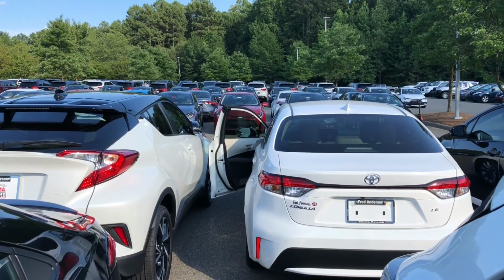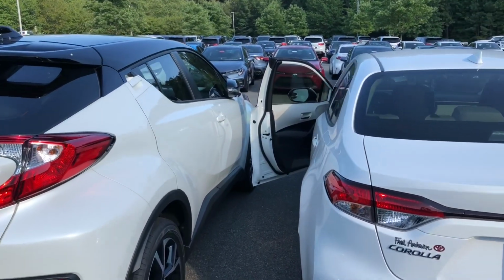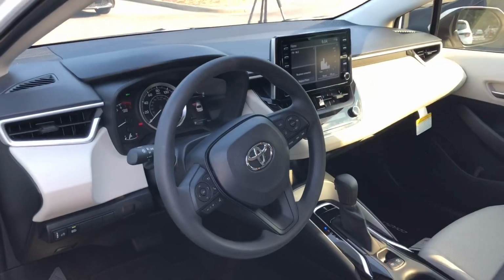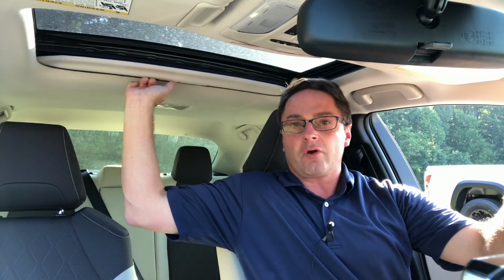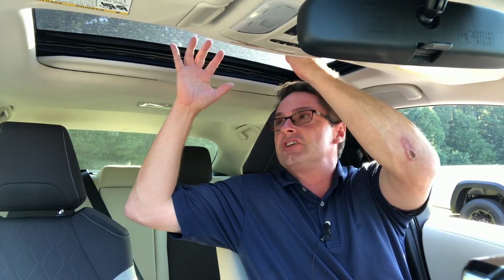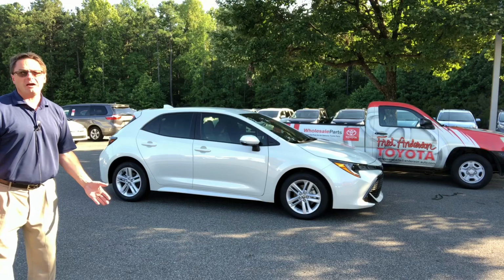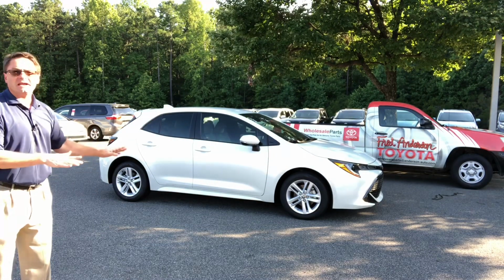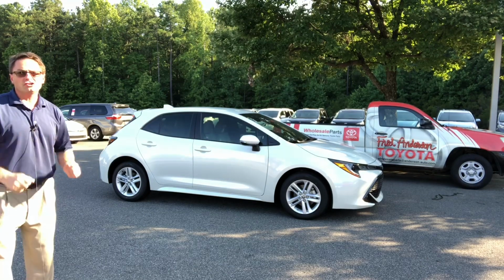What Does Air Recirculation Button Do in a Car? Plus other stay-cool tips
Ever wonder what the button in your car does that looks like a recirculating arrow?

⬇️ Products to help you:
1. Toyota Keyless Entry Remotes & Smart Fobs
2. Radar Detectors that Work!
3. LASFIT Auto Lighting & Floor Liners
5. Car Covers for all Brands

⬇️ Things to make killer videos (click to see my picks):
2. Tripod
3. Flexible legs tripod
4. Microphone kit
5. 4K Camera